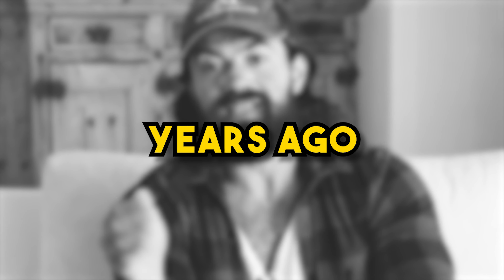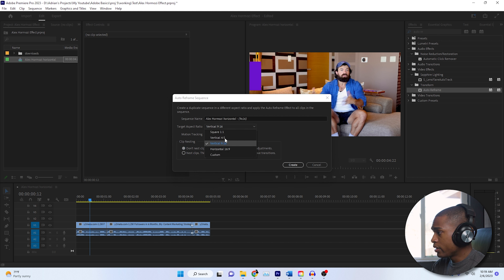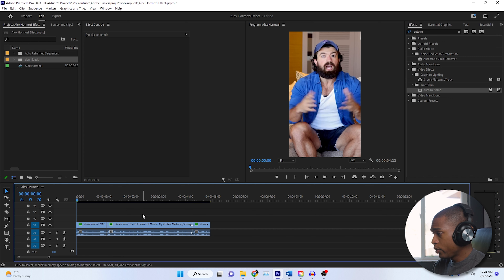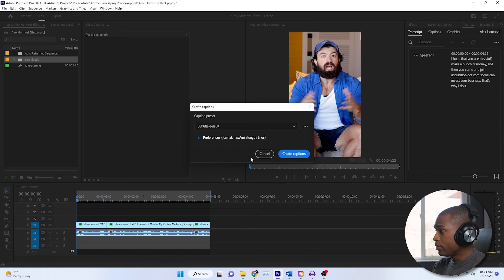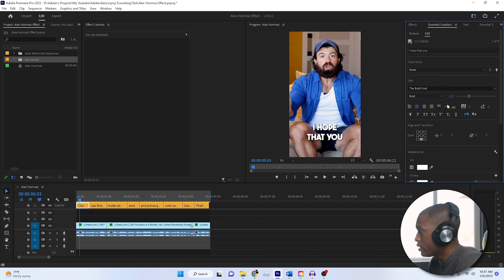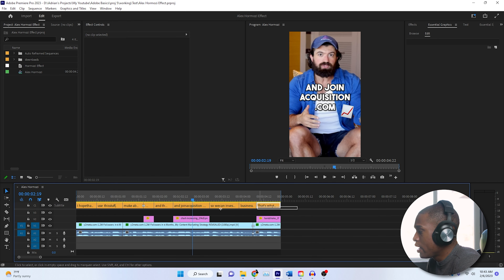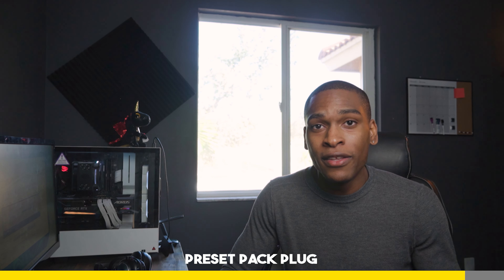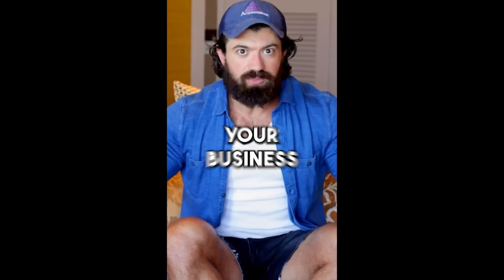How to edit reels like alex hormozi style | Alex Hormozi Style Caption editor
Preset Pack Here!
($5, all free slots got used up, the website is currently undergoing maintenance)

In this video, we're going to be talking about how to add captions to reels and TikToks like Alex Hormozi. If you're wanting to add captions to your videos, this is the tutorial for you!

By the end of this video, you'll be able to add captions to your videos like Alex Hormozi, and run them through Premiere Pro like a pro. This is a great tutorial if you're wanting to add captioning to your videos for SEO or to make your videos more accessible to people with various disabilities. So stick around, and lets get started!

⭐My Gear⭐
Sony Alpha 6400

Sigma 18-35mm (adapter needed)

Adrian Fogarty, Learn How to Create Trendy Captions like Alex Hormozi in 2023 using Premier Pro| Step-by-Step, add captions to reels and tiktoks like alex hormozi | premiere pro | rundown,alex hormozi captions, alex hormozi style captions, grant cardone style captions, how to make captions like alex hormozi, like alex hormozi captions, subtitles like alex hormozi, tiktok captions